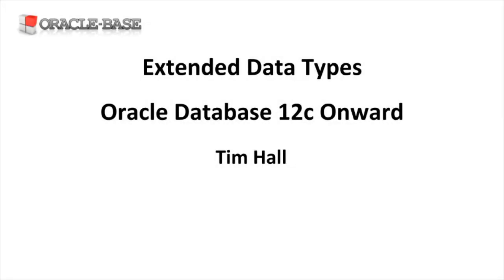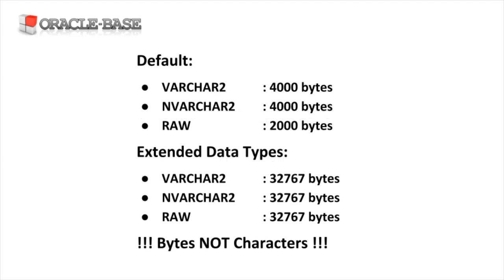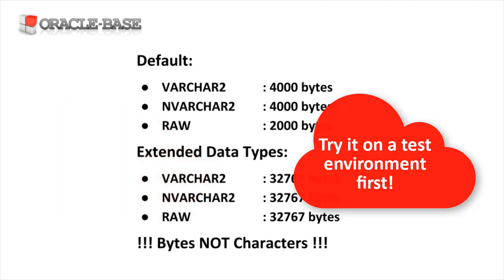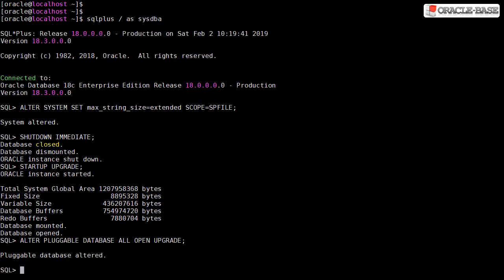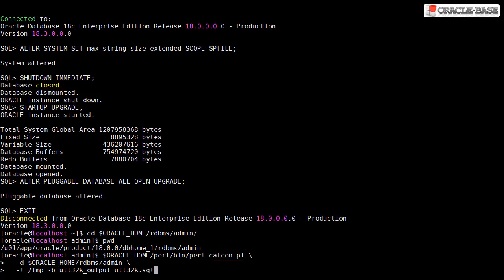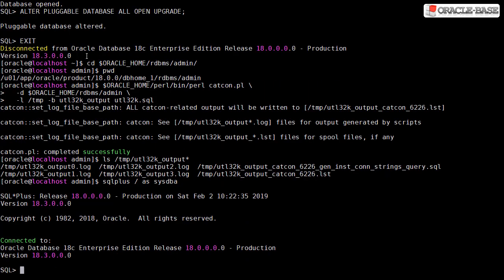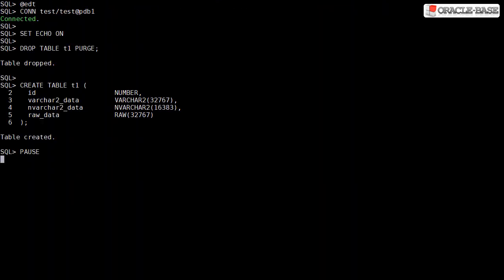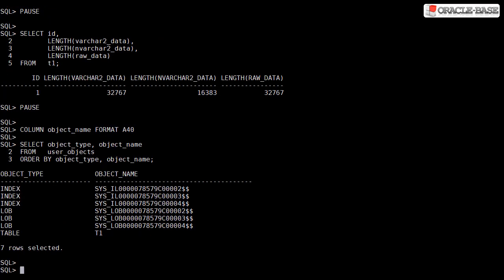Extended Data Types in Oracle Database 12c Onward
This video gives a quick demonstration of the Extended Data Types functionality available from Oracle Database 12c onward.

Extended Data Types in Oracle Database 12c Release 1 (12.1)